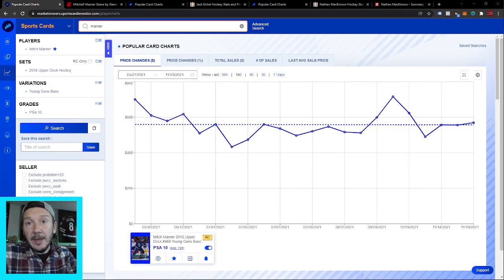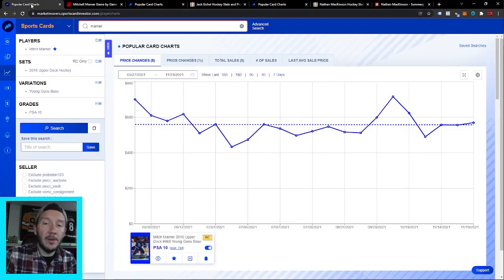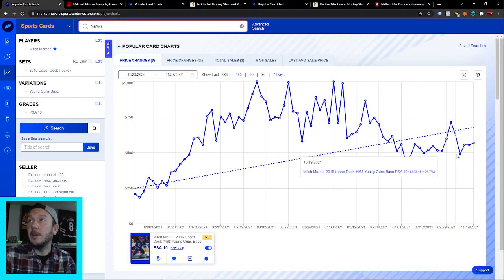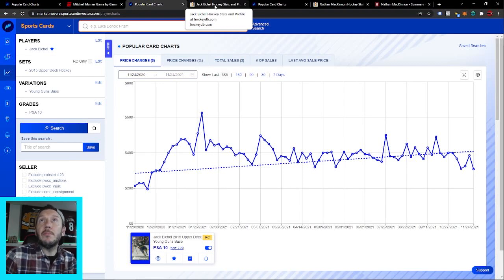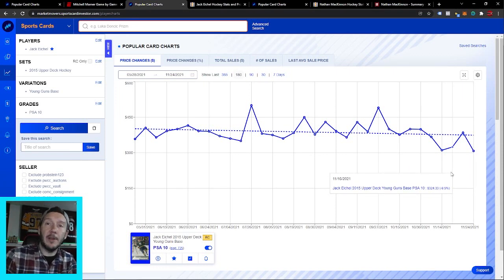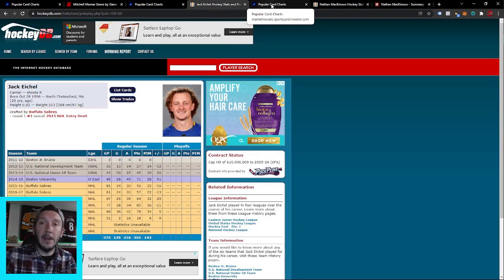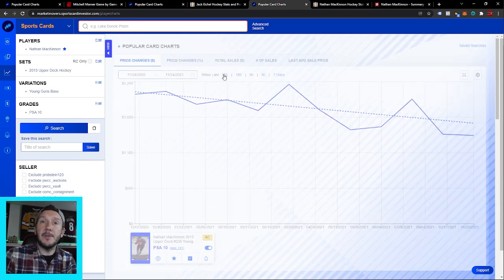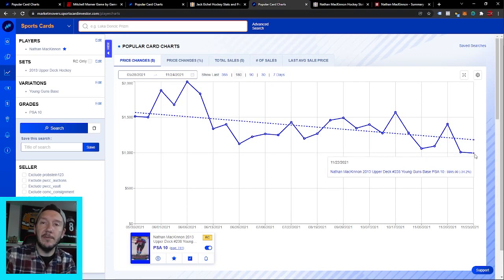3 High Roller Hockey Cards To Buy Now!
What's up guys!  3 cards here that are at lows... We want established players who will get the attention I think these 3 are pretty easy plays.  Buuut... You gotta pony up... They aren't nickel, dime cards.

Market Movers (Use Coupon code: Lapp20off to get a discount on your Market Movers Subscription or trial.)

Don't hit the notification button cause that thing is annoying as hell!